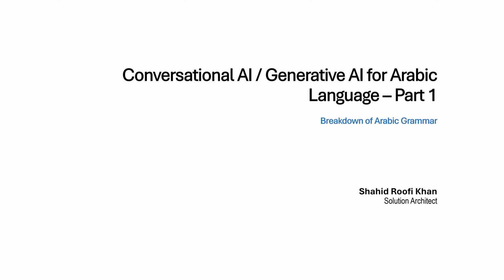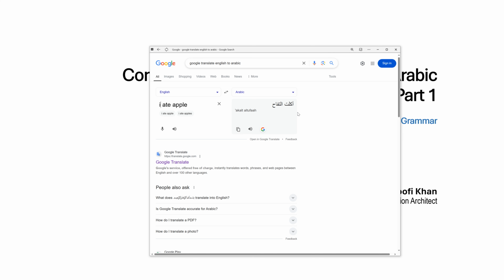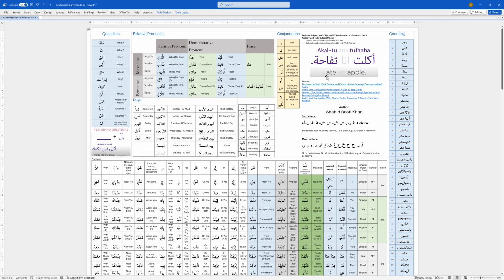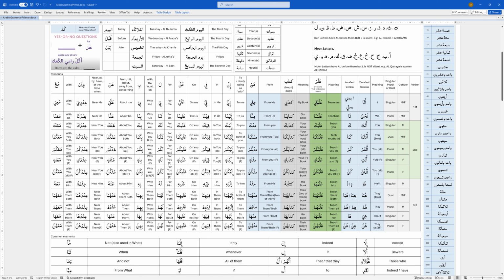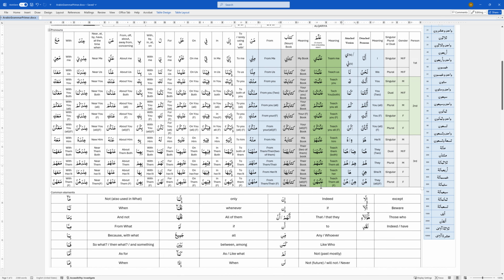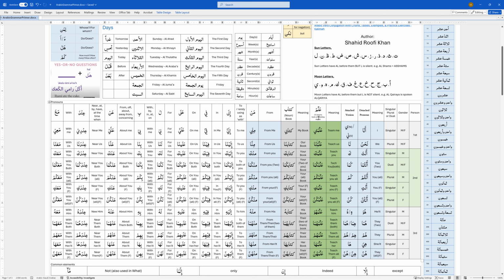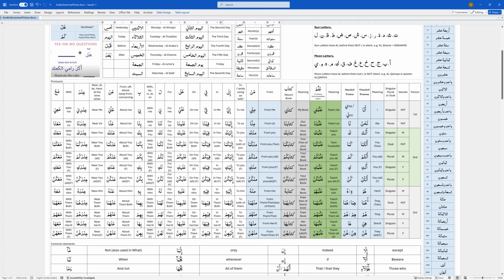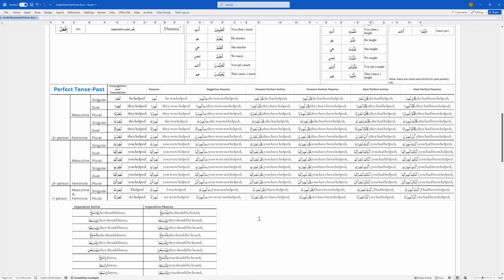Generative AI / Conversational AI - Part 1 - Arabic Language Grammar Breakdown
This part discusses challenges when dealing with Arabic Language and enlists the structure of Arabic Grammar to make it processible. This part only focuses on Arabic Grammar as step1 into this journey